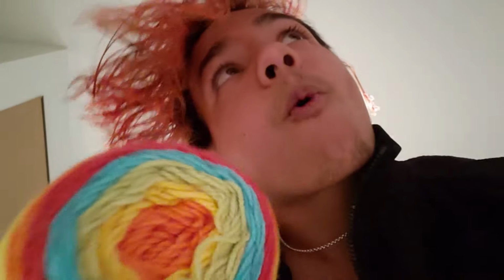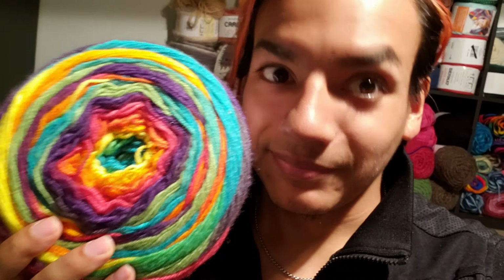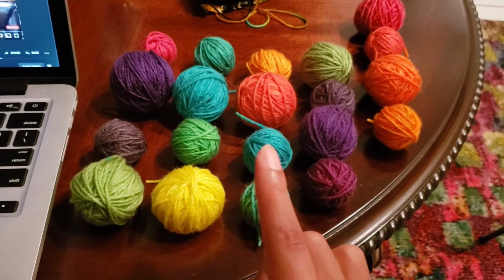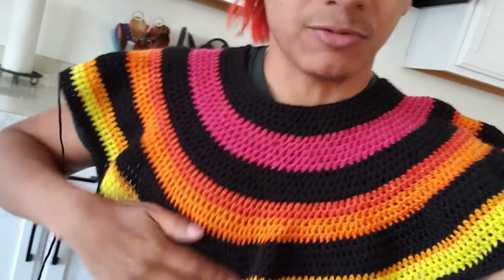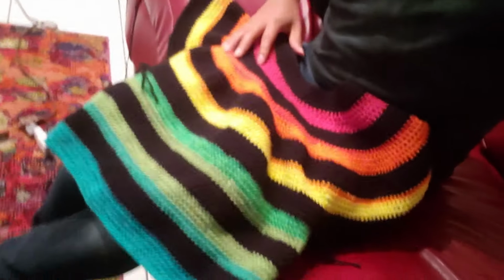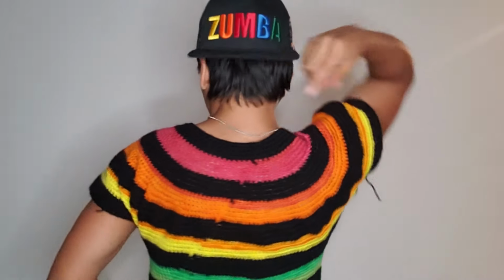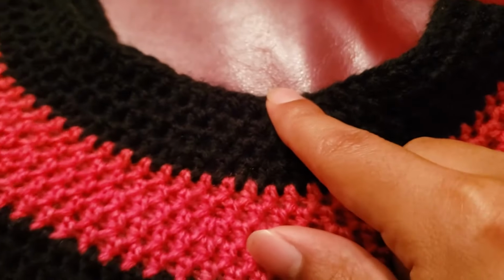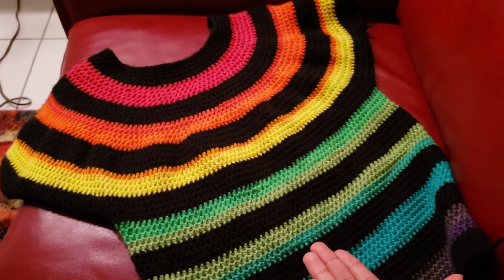CARON Skinny Cakes | PRIDE Crochet Unisex Shirt | LIMON Crochets | Mens Crochet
Limon from LIMLUI Crochet Designs here, back with a new idea in mind to help you celebrate PRIDE Month in STYLE!
Whether it's for you or for a loved one this simple Half Double Crochet in the Round is the perfect Unisex yet simple gift to crochet for the month of June!

With this crochet design I used the recently restocked CARON Skinny Cakes in the colorway "Rainbow" from YARNSPIRATIONS. This size weight 3 yarn is exclusively sold through Michael's online Cake Shop.
Deconstructing this yarn was so much fun in order to achieve the rainbow colorway since the colors do not play out like a typical rainbow ROYGBIV.

So grab your crochet hook or knitting needles and allow me to provide you some entertaining while hopefully you recreate this design or are finishing up that WIP you've been trying to complete lately lol

If you are a yarn dyer, yarn company, or yarn store and would like to be featured in an upcoming project shoot me an email at: